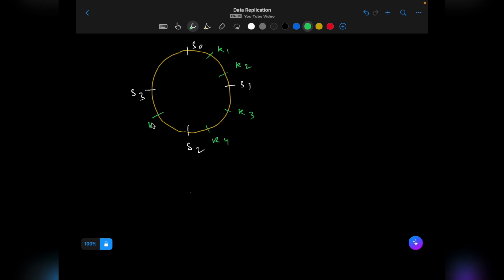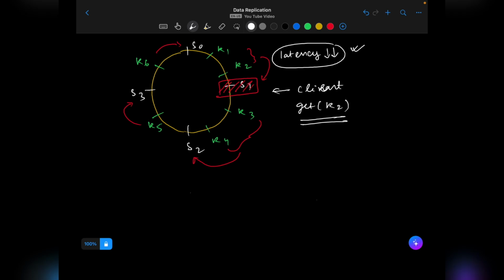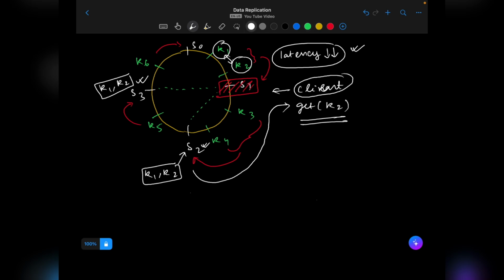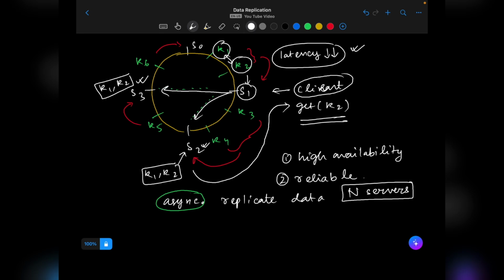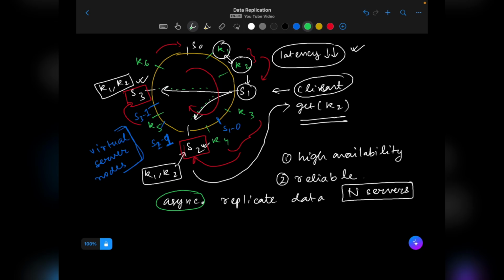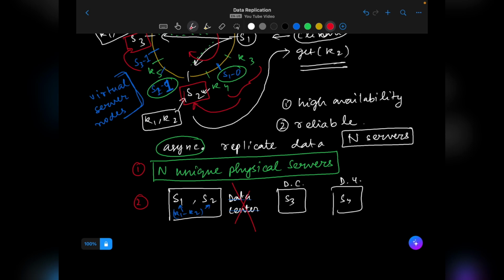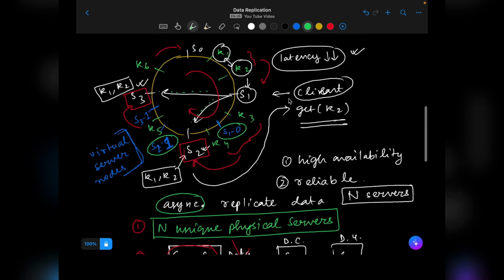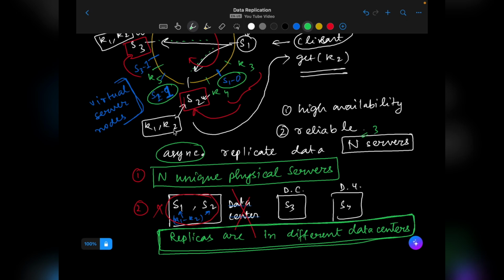Chapter 5: Data Replication | Design a Key Value Store | High Level Design | System Design Roadmap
Join me on this channel, Design and Code Lab, as we dive into the fascinating world of computer science, one topic at a time. Let’s learn, build, and innovate together! 🚀

Welcome to the fifth video in our playlist, Design a Key-Value Store! 🎉

In this video, we’ll explore the Data Replication method involved in the high-level system design of a Key-Value Store, a fundamental concept in distributed systems and backend engineering.